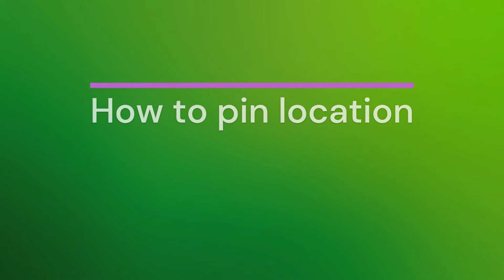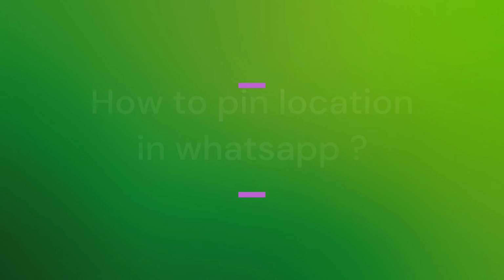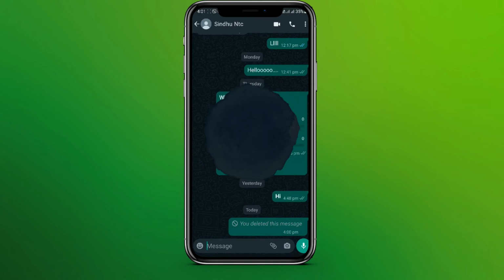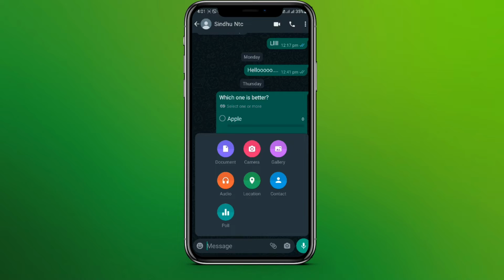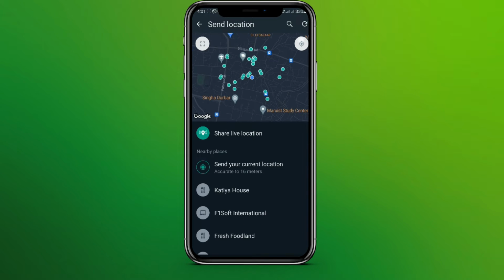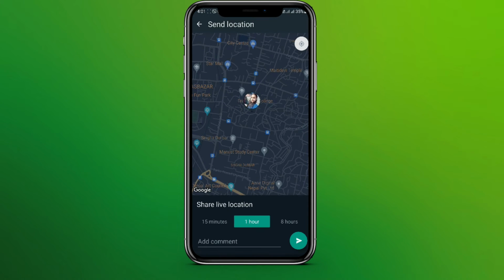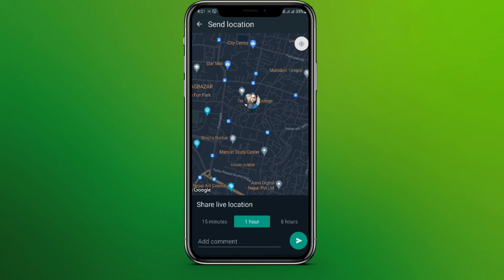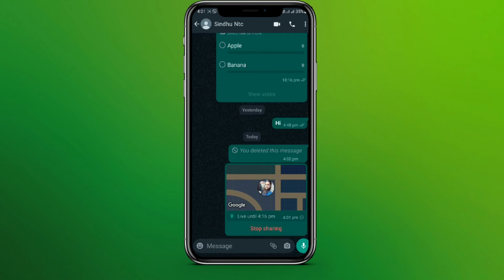How to Pin Location on WhatsApp (EASY!)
This video walks you through the step by step process of how to pin location in whatsapp android. Watch the video till the end and learn the steps in detail.